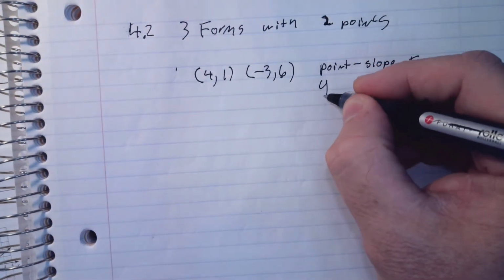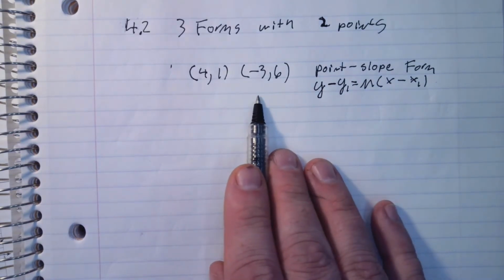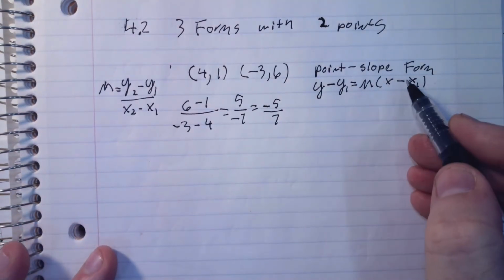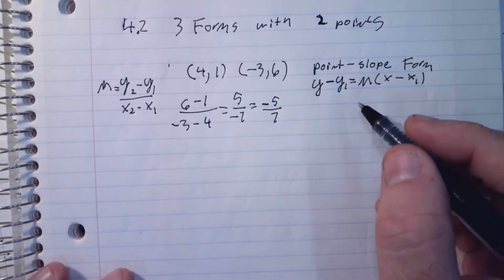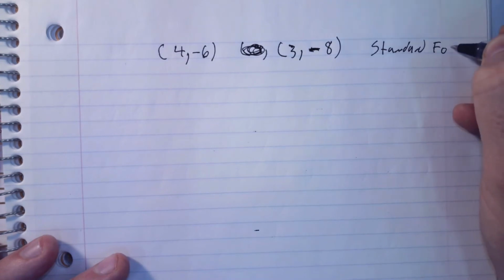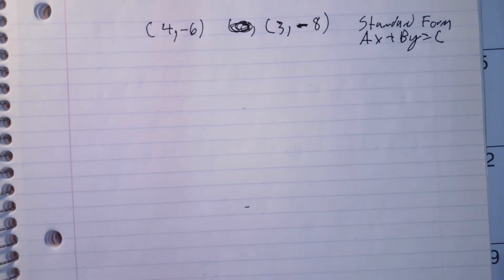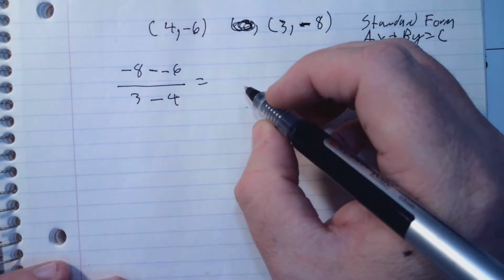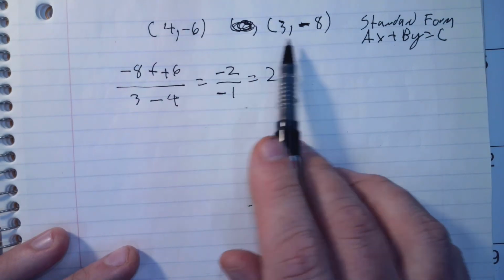A.4.2 Three forms Two Points